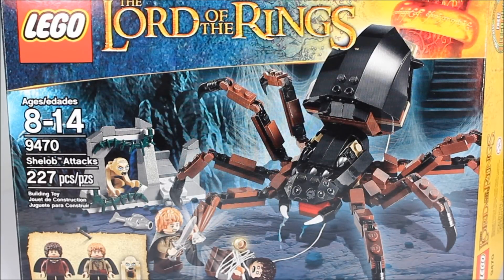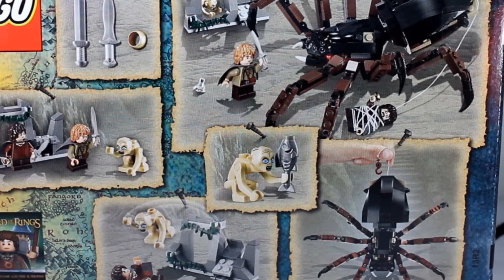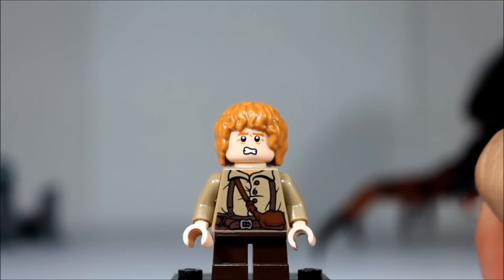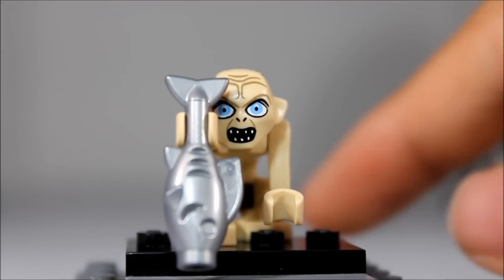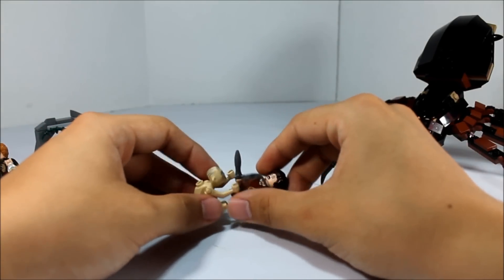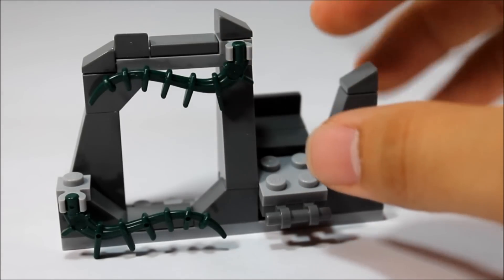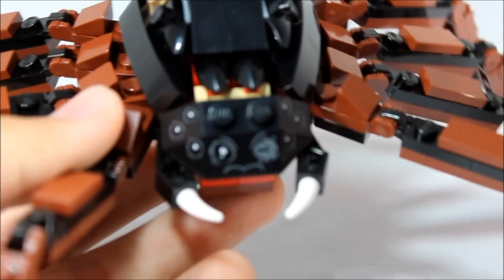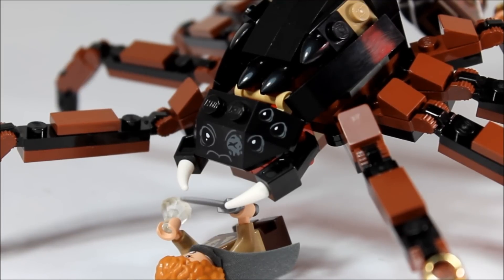Lego Lord of the Rings Shelob Attacks Review 9470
Epic Sam Scene in Lego Form!!

Music Licensed From MusicBakery.com